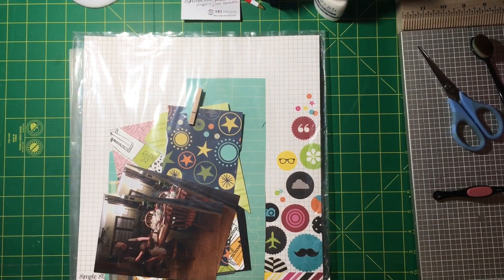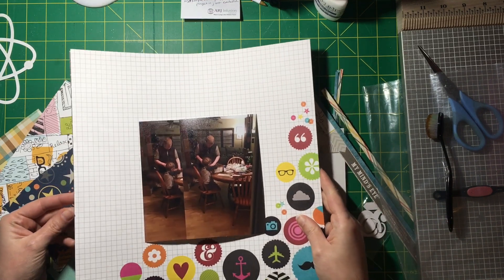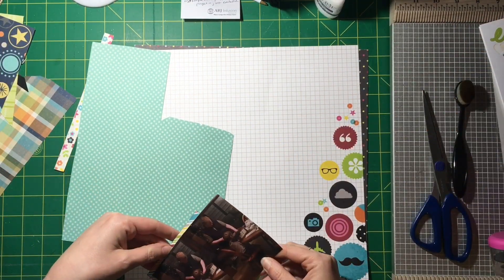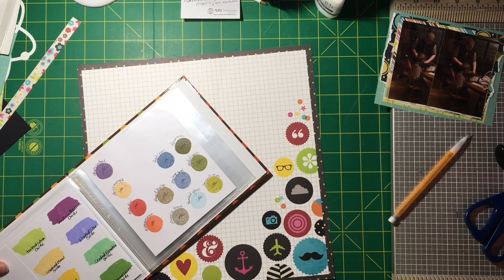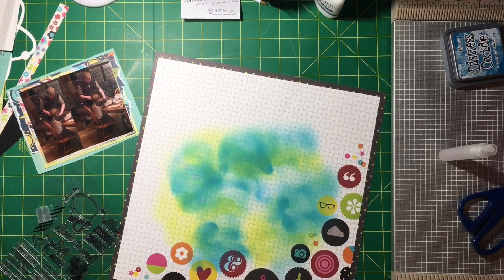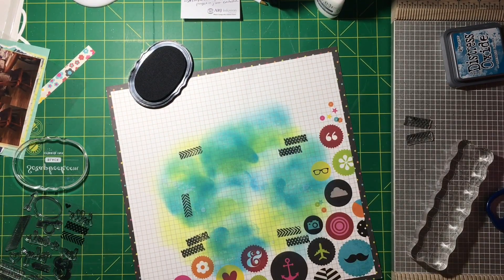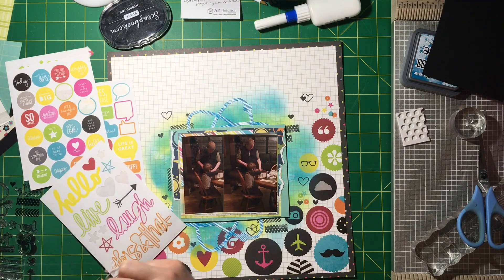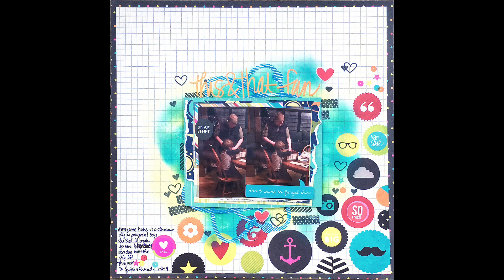SCRAPBOOKING USING KREATIVE CUTS CLUB CUT-FILES EP.15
Welcome to my series of just trying to use up what is left on my desk! Every Sunday, I will have a process video of a layout or a project where I will slowly use up some of the random things in my stash, on my desk, part of a kit, etc. You name it, we are going to use it up one project at a time!

Ep 15 we continue diving into my Kreative Cuts Clubs'(go here to check out her shop ) cut-files that are sent pre-cut along with TONS Of other fun embellishments and inspiration. Khristina at Redefined Kreative is awesome!  We will be working on these for a while, so sit back for the long haul.

Also trying to use old stash items throughout all this time as well so it'll be great when I use something up!
This time I'm using up a hodgepodge of old kits from The Scrap-Room. You can sign up for their subscription kits, which are awesome,

Otherwise, I do a TON of my shopping and am on their Design Team. Cassie is the fastest shipper!

Distressed Oxides: Mermaid Lagoon, Twisted Citron
Stamps: Simple Stories: DIY from 2013/2014